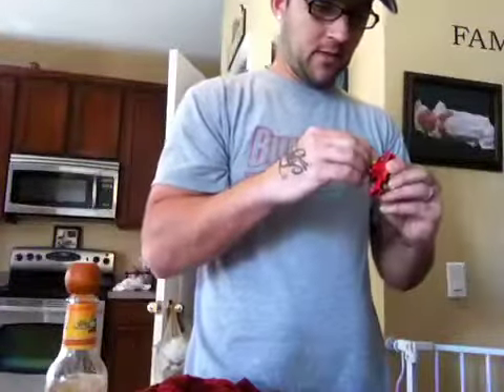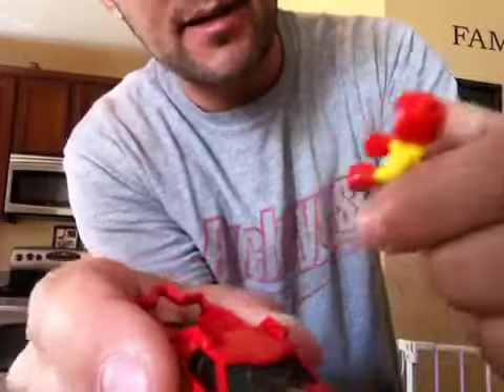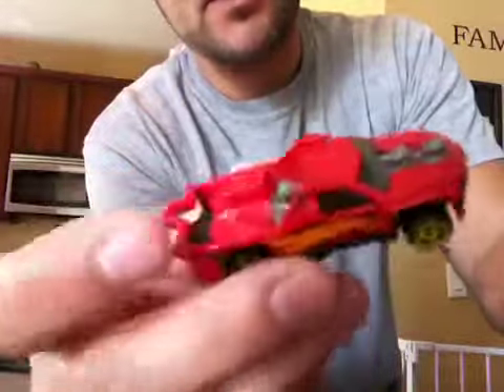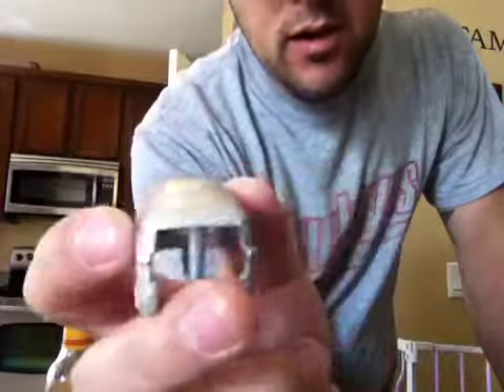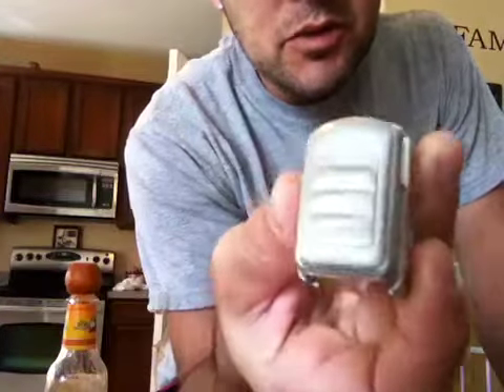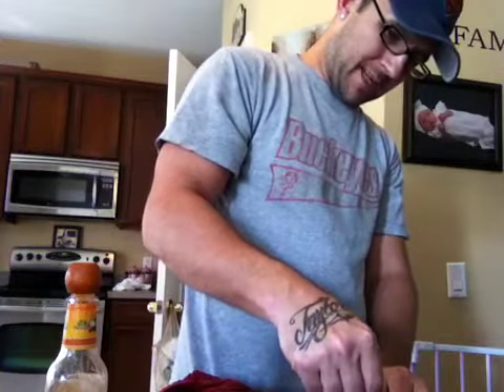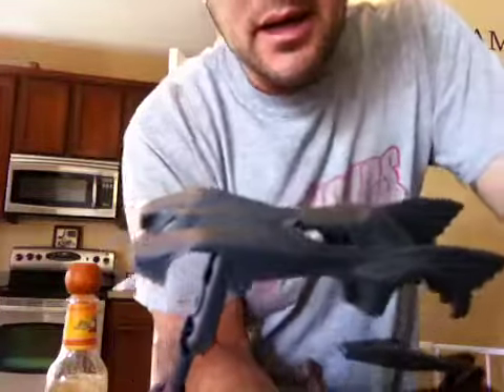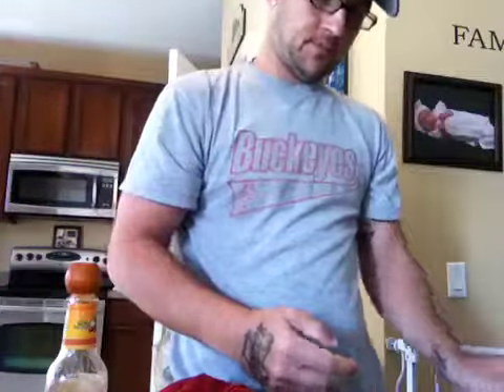Kool Kombi update and bat mobile custom In the works!!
Heeeeeeeehaw!!